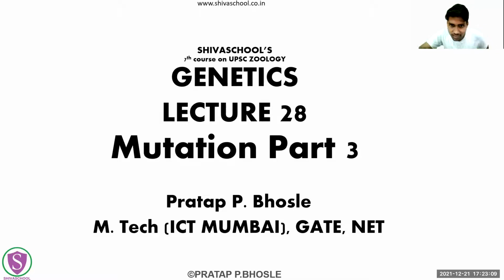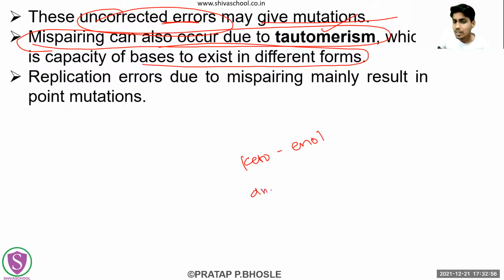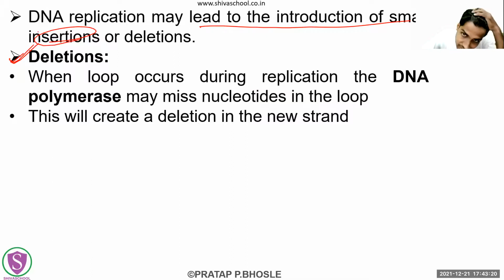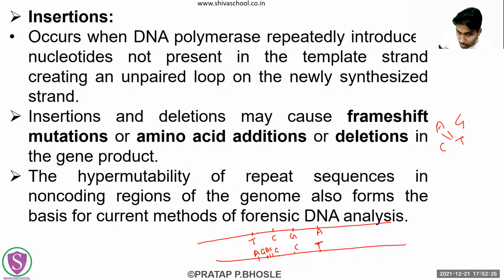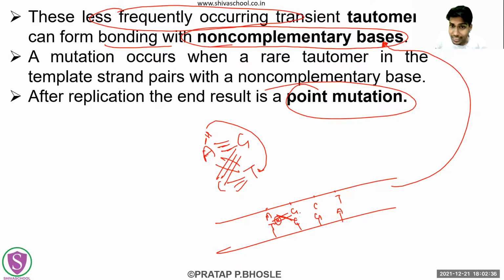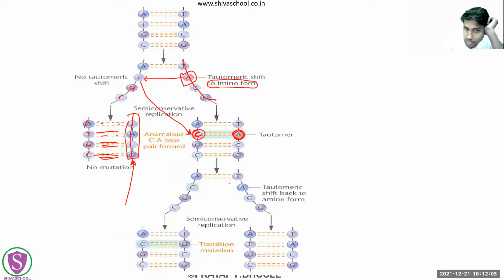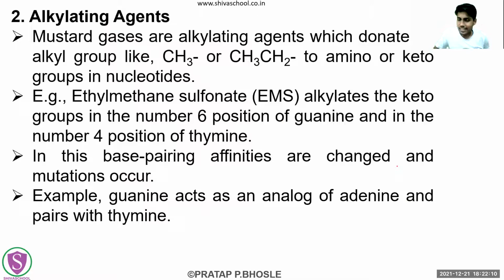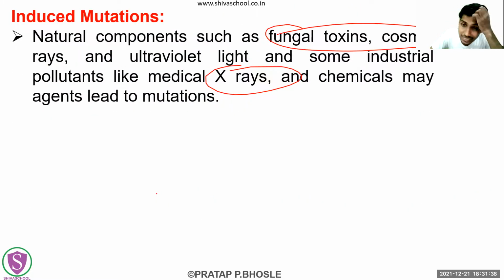L28 Mutation Part 3